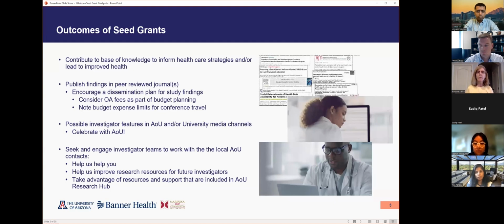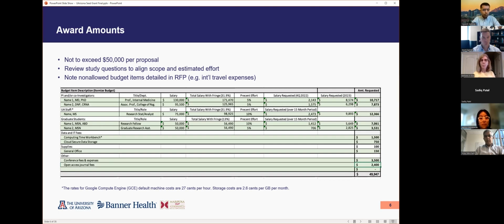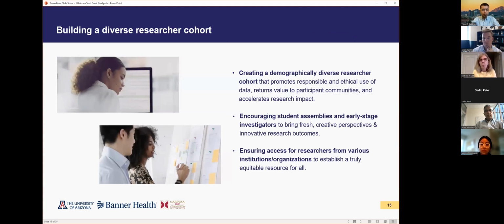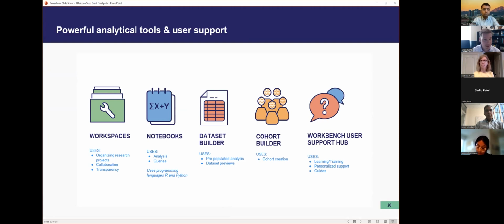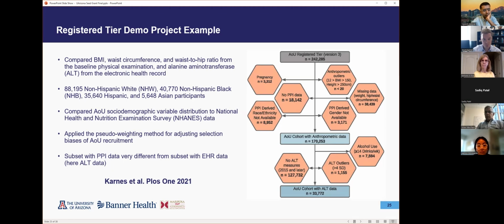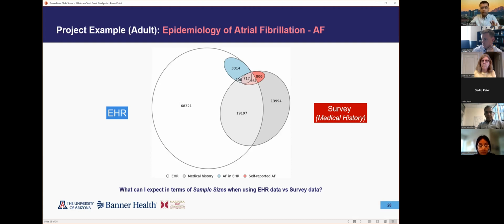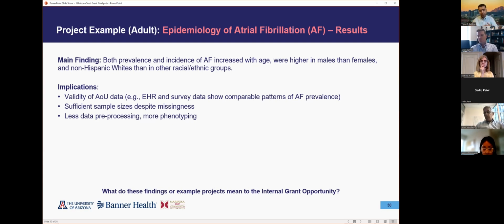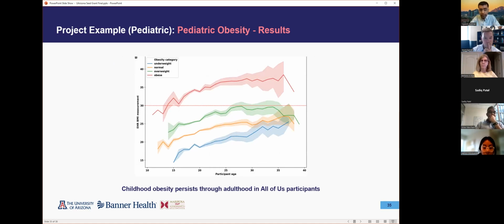Seed Grant Briefing: Informational Meeting and Q&A (2)